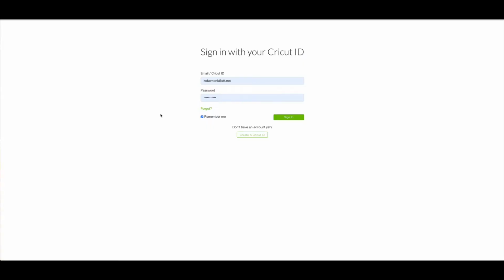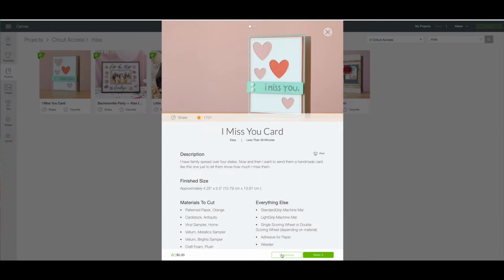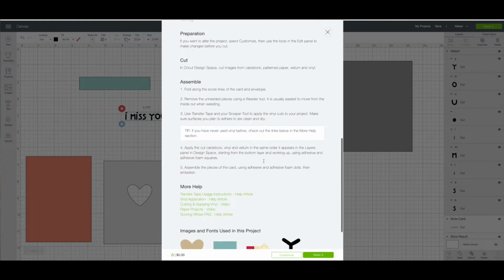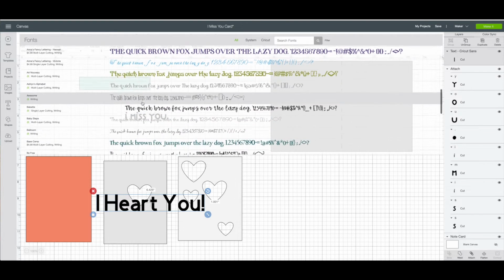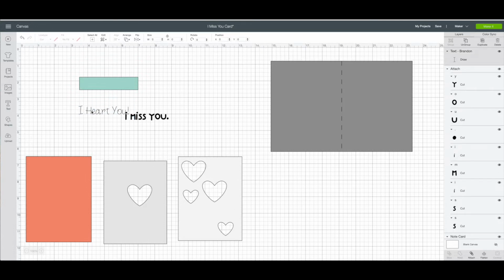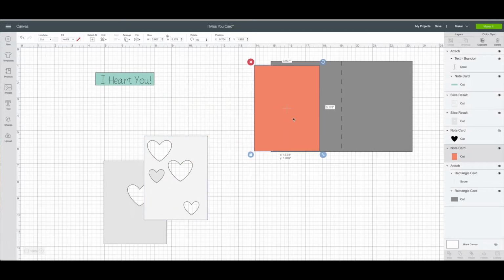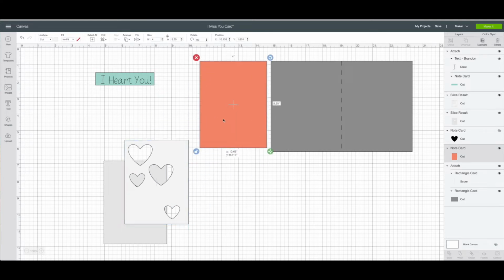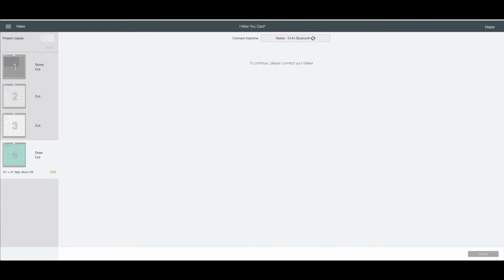I Heart You Card | Cricut Maker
Hi everyone, Happy Monday! Today we are making a really simple card that is perfect for any occasion! Hope you enjoy

USA

HI everyone, my name is Stacy. Owner of Love That Bug Boutique on Etsy! I live in Sunny Florida with my hubby and our 2 dogs! Here you will find projects made with the Cricut, Brother Scan N Cut, Silhouette Cameo, sewing and embroidery videos, DIY projects, scrapbooking, Pinterest Inspired and so much more! I love meeting new friends!